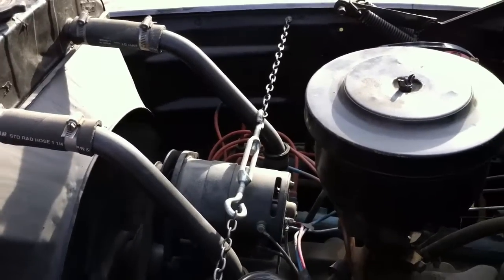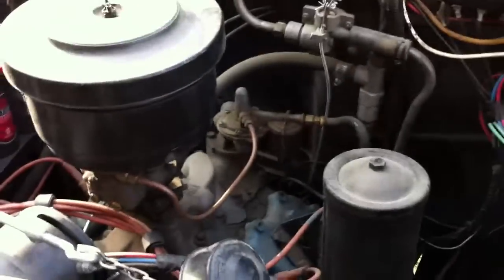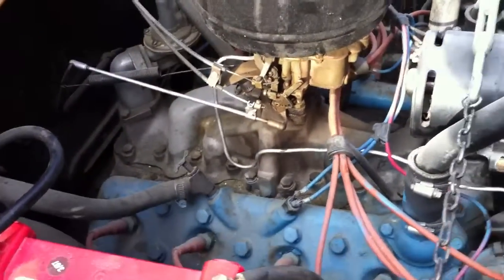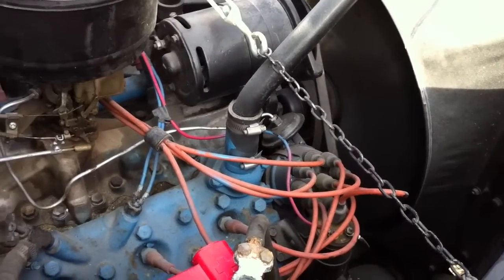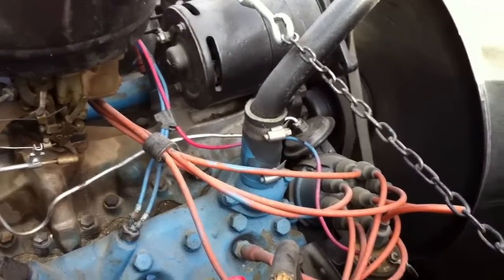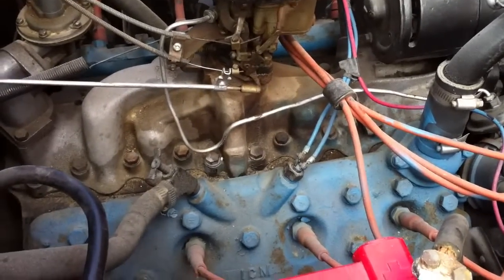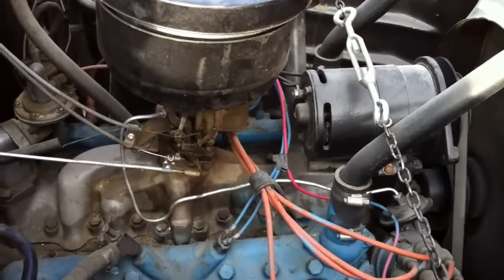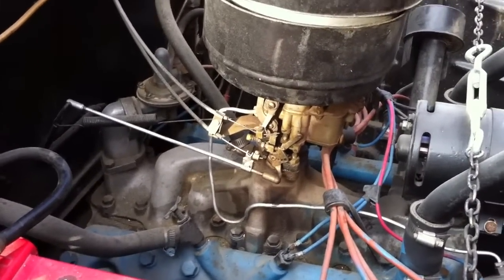1949 Ford Flathead